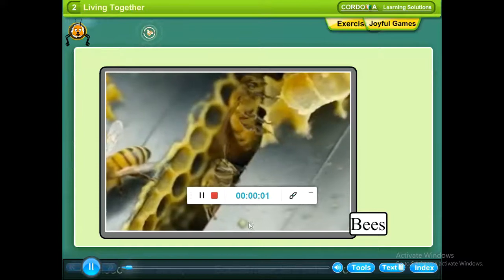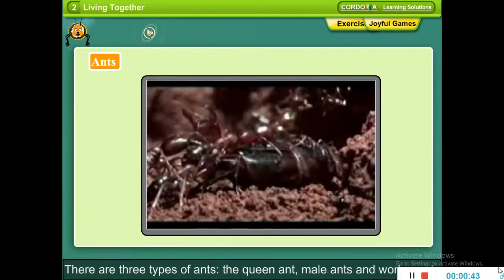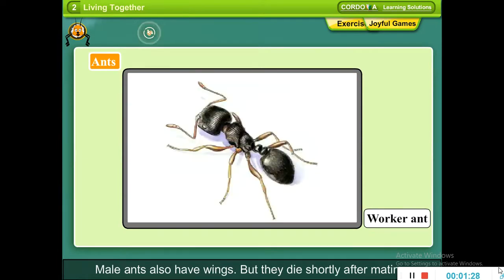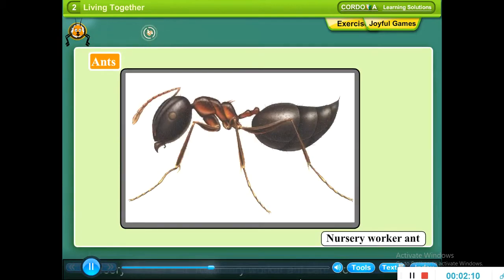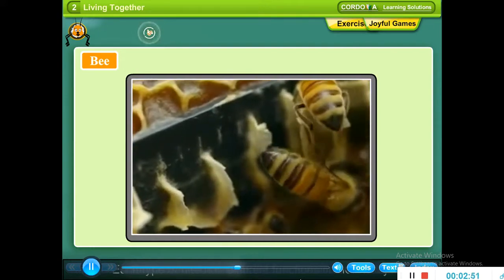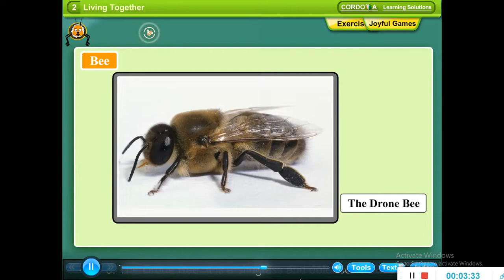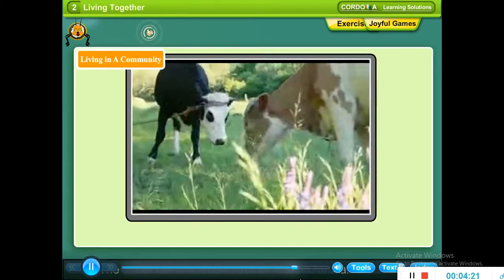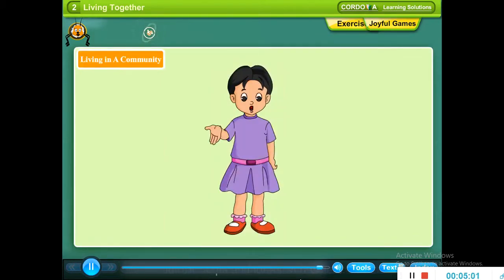5. Living Together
5. Living Together